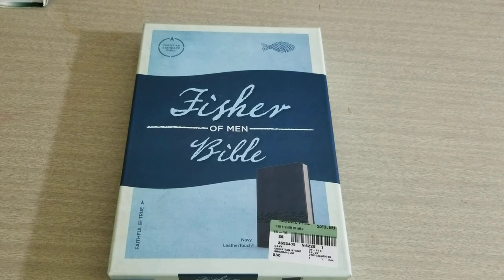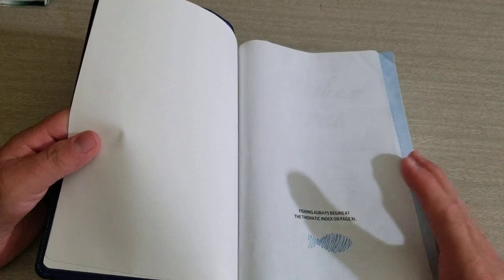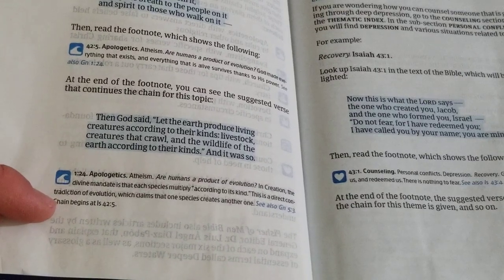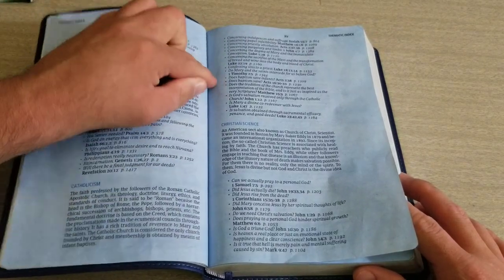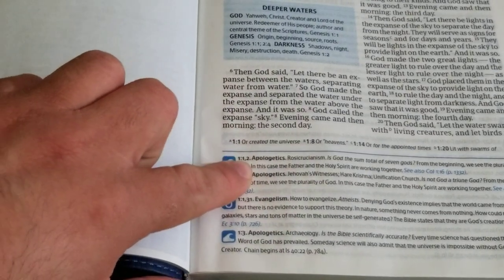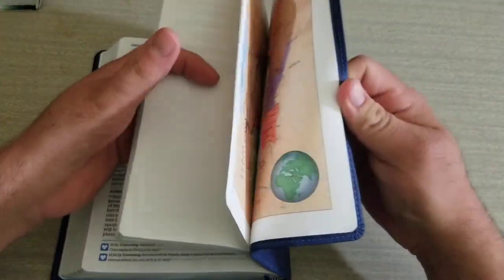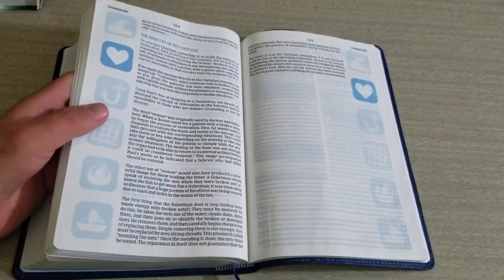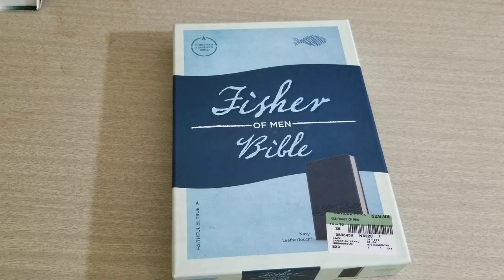CSB Fisher Of Men Bible Review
A review video on the CSB Fisher of Men Bible.
Facebook.com/impactministries18